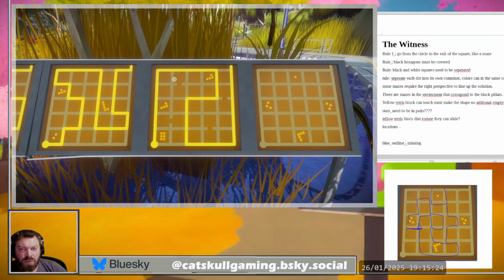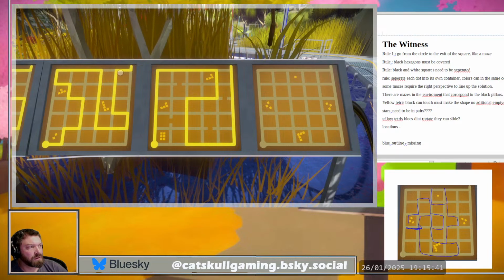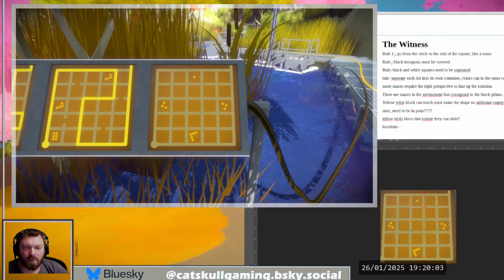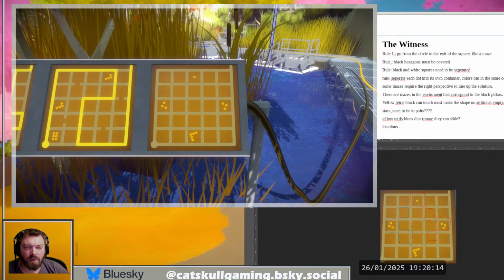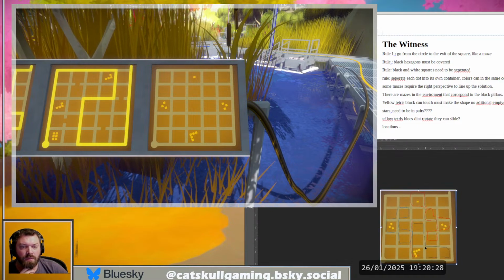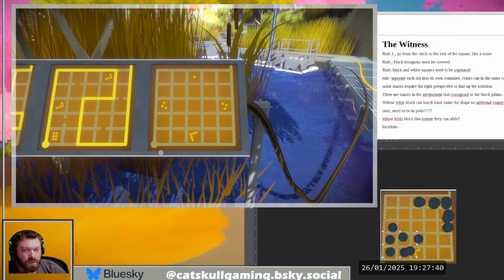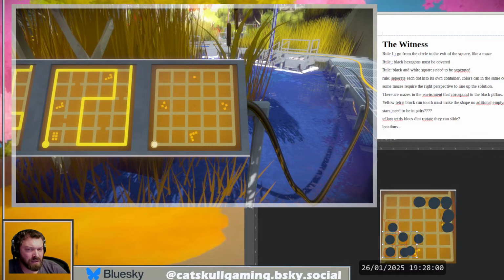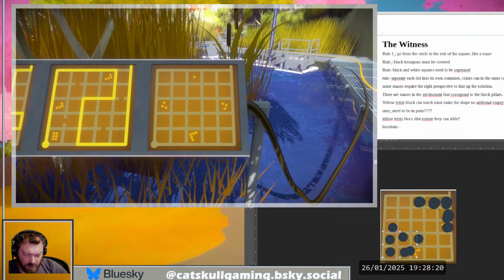The Witness - A Live Playthroug by catskullgames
Im cruising and the puzzles are just getting harder, Lets Go!
from the wiki
The Witness is an exploration-puzzle game designed by Jonathan Blow/Thekla, Inc. Inspired by Myst, the game involves the exploration of an open world island filled with natural and man-made structures. The player progresses by solving puzzles, which are based on interactions with grids presented on panels around the island or paths hidden within the environment. The game provides no direct instructions for how these puzzles are to be solved, requiring the player to identify the meaning of symbols in the puzzles. A central design element to the game was how these puzzles are presented so that the player can achieve a moment of inspiration through trial and error and gain that comprehension themselves.